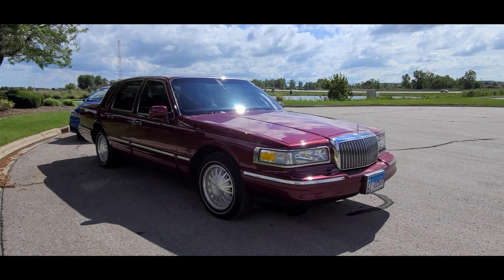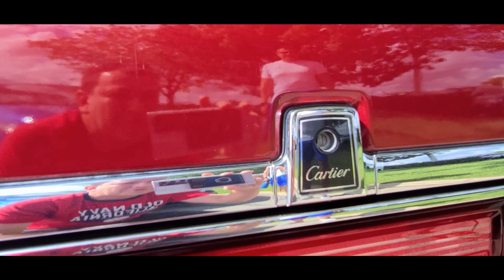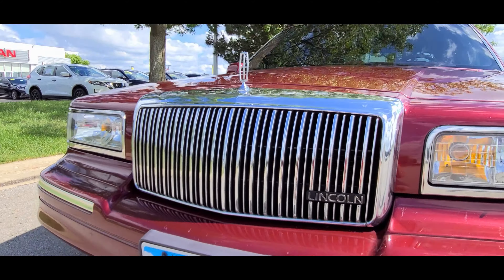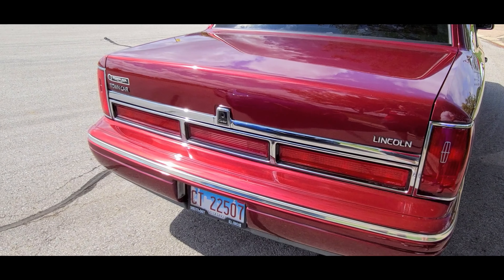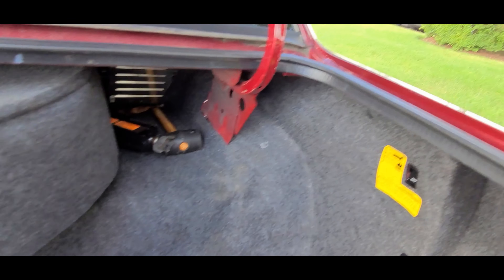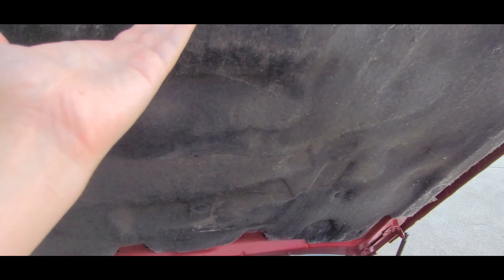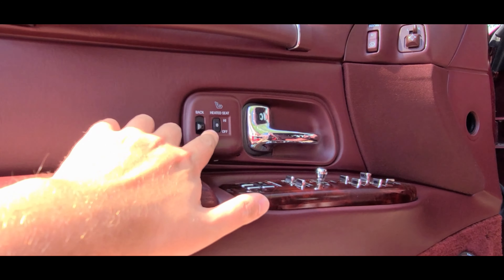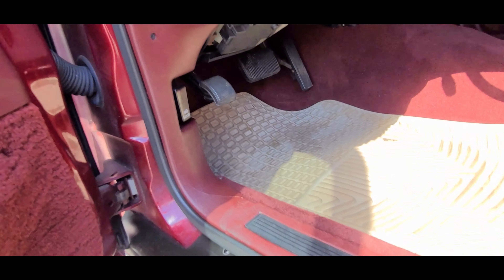Lincoln Town Car Guy Presents 1997 Lincoln Town Car Cartier with 60K From an Awesome Viewer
I cannot express all the excitement and feelings when I get a rare opportunity to meet up with my awesome viewers and their prized possessions. Here is Bill's 1997 Lincoln Town Car Cartier in the most awesome condition you can imagine.
Looking forward to future meetups with anyone who is willing and able.